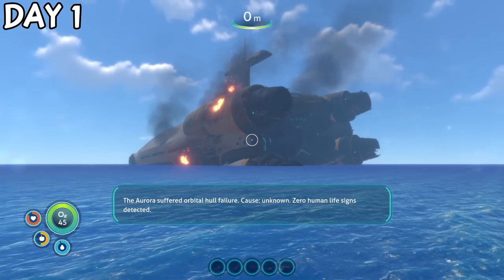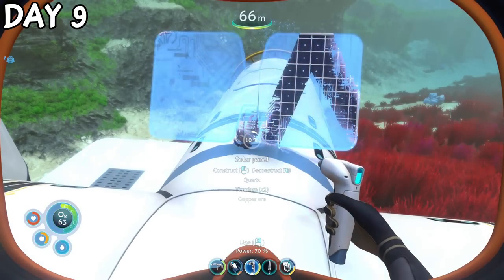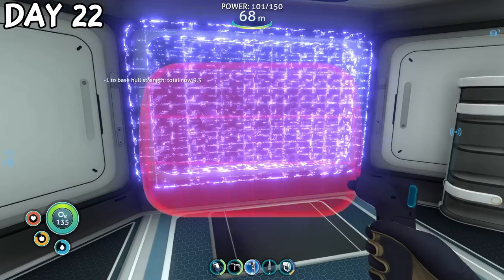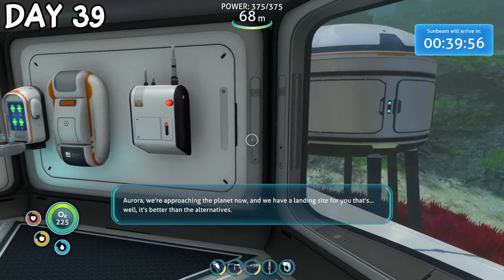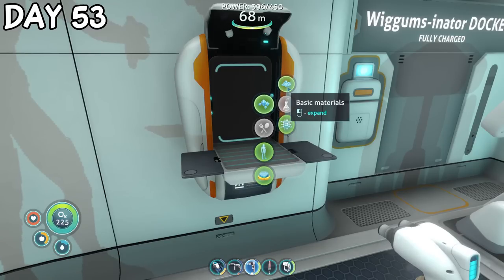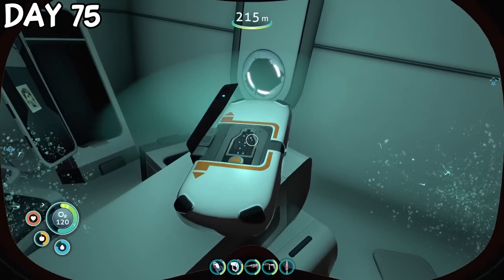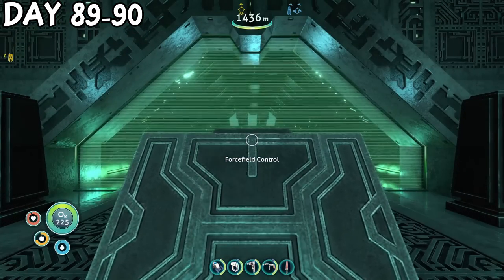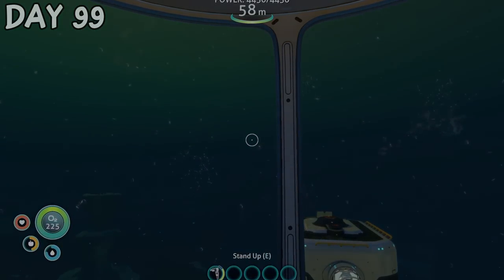I played Subnautica for 100 days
Swimming with the fishies was fun (I'm dead inside now and need extreme amounts of therapy)

Intro ~ 0:00
Days 1-10 ~ 1:35
Days 11-20 ~ 9:13
Days 21-30 ~ 13:14
Days 31-40 ~ 17:13
Days 41-50 ~ 20:49
Days 51-60 ~ 25:11
Days 61-70 ~ 28:24
Days 71-82 ~ 30:42
Days 83-90 ~ 35:10
Days 91-100 ~ 39:25